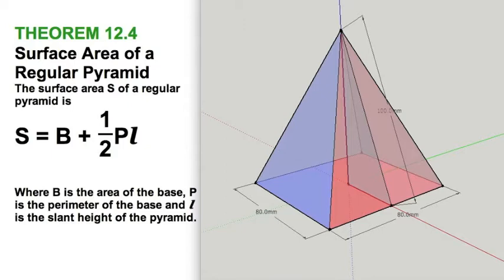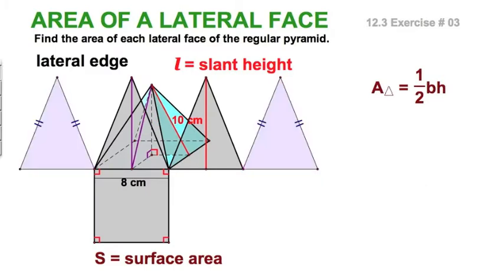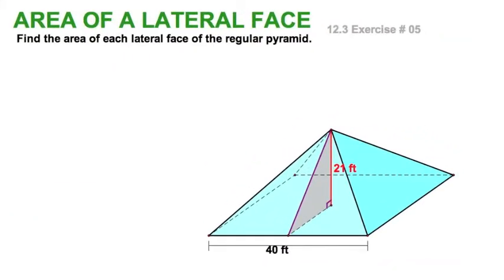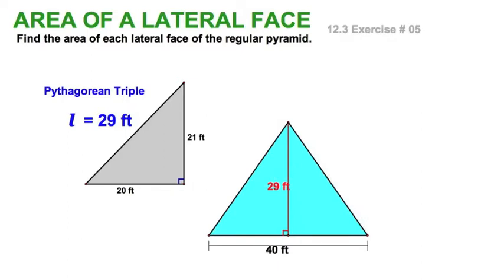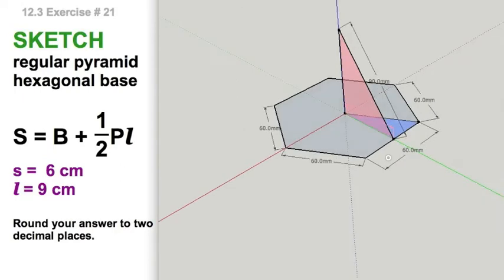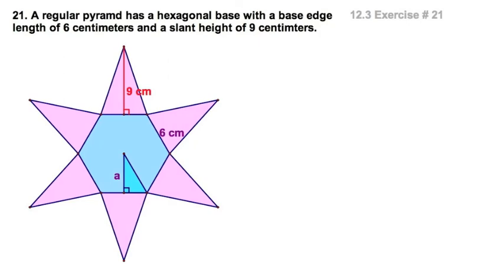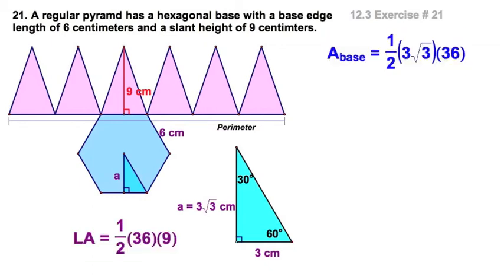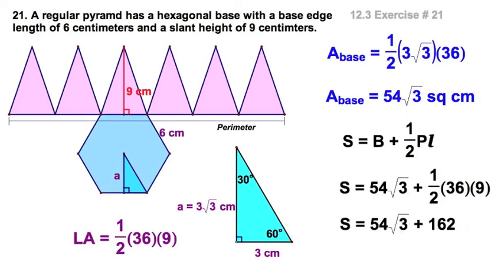Surface Area of Regular Pyramids / 12.3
REference McDougall-Littell textbook Section 12.3

Theorem 12.4 - Surface Area of a Regular Pyramid is given by the equation
S = B + .5Pl

S is surface area
B is the area of the base
P is the perimeter of the base
l is the slant height of the pyramid